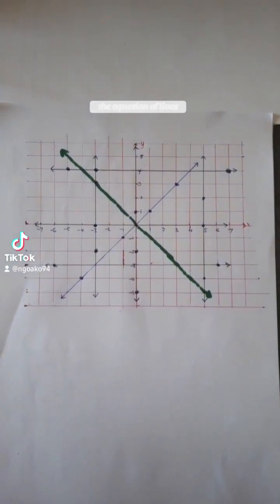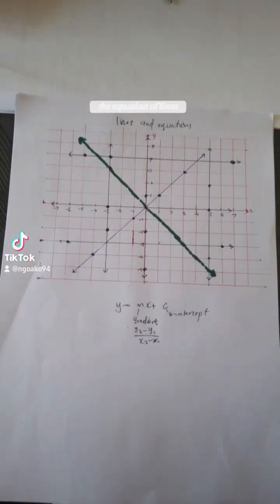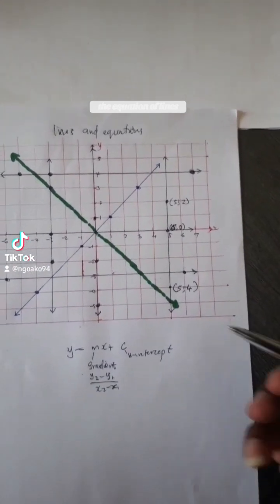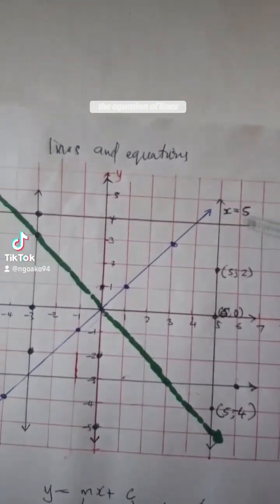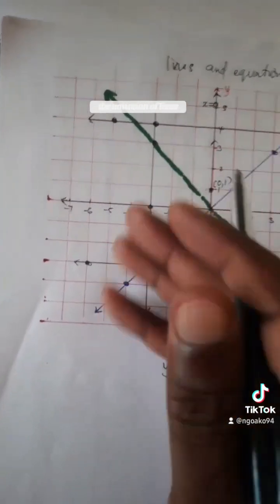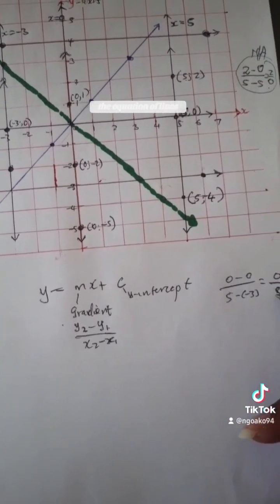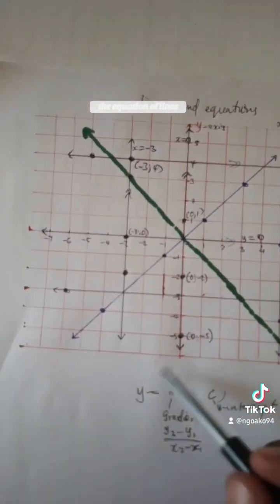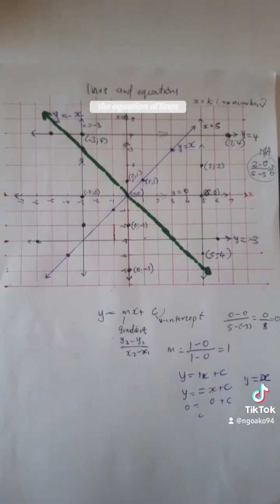Equations of lines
Equations of lines grade 8 to 12